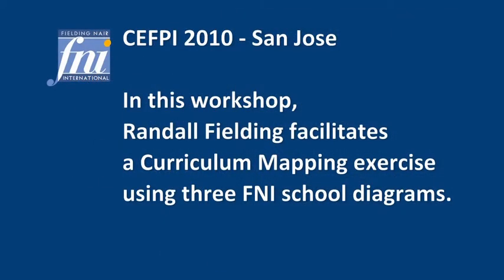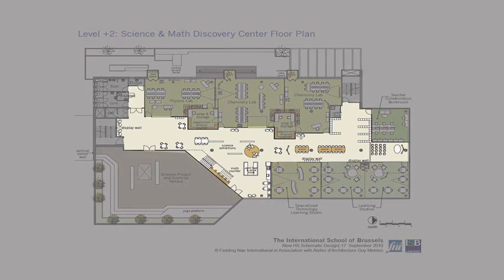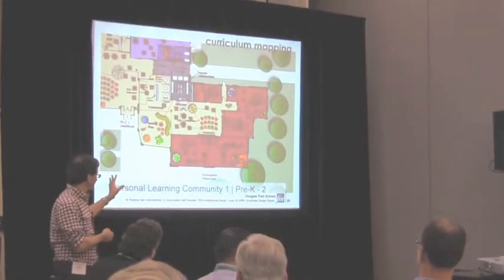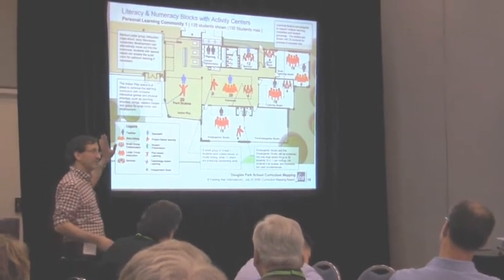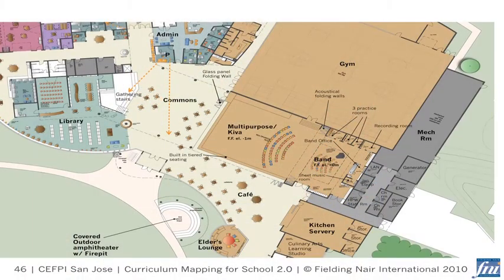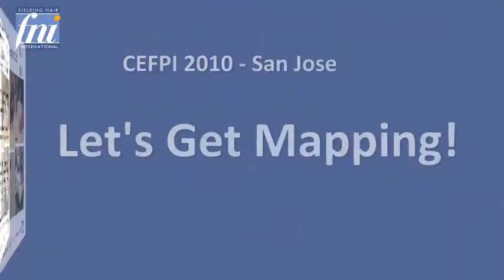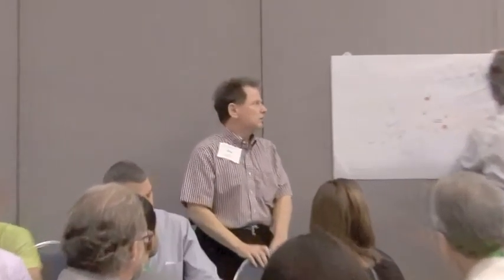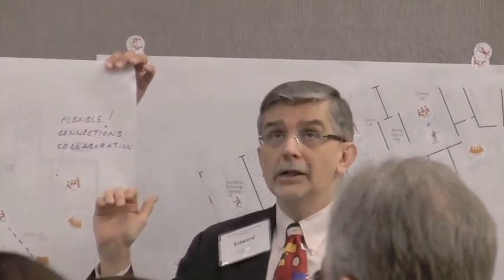FNI Curriculum Mapping Workshop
Randall Fielding of Fielding Nair International leads a curriculum mapping workshop at the 2010 CEFPI conference in San Jose.